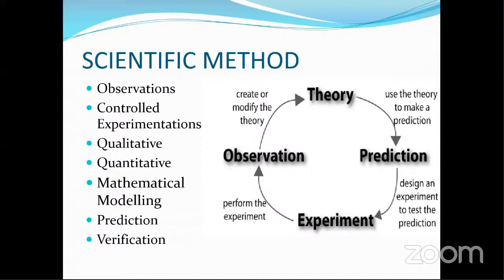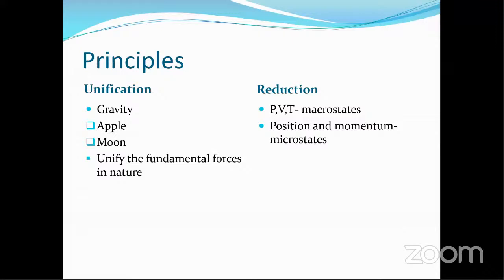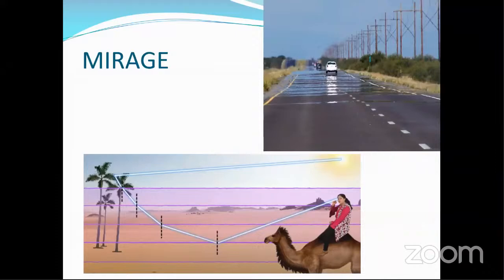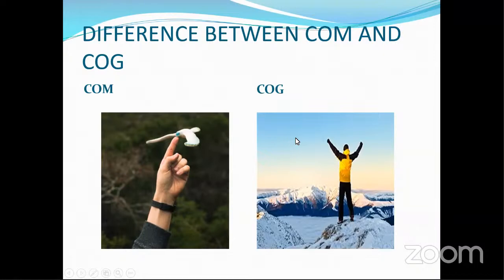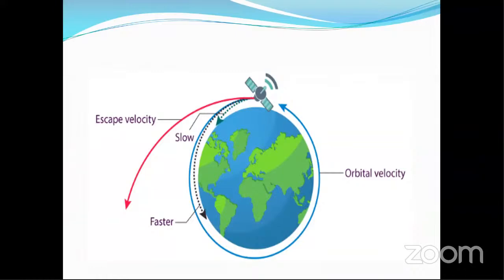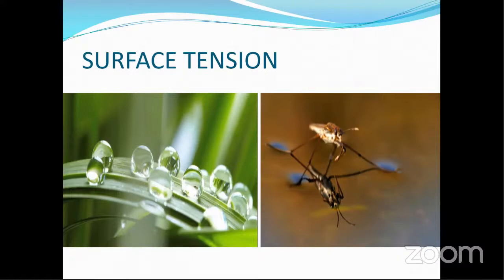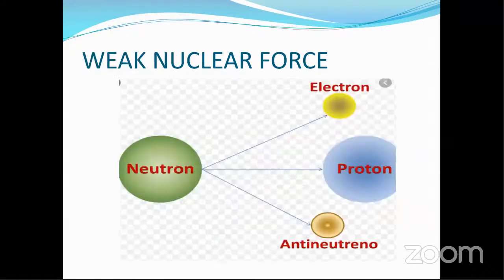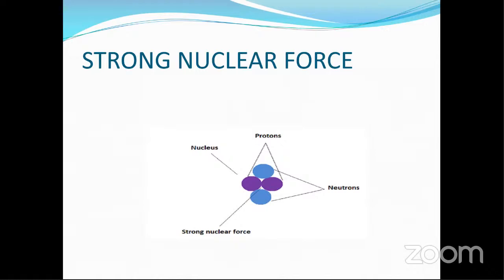Mango Open House #149: Trip To The Physical World